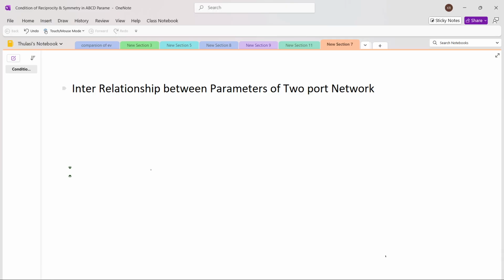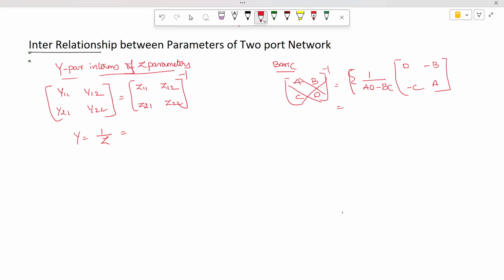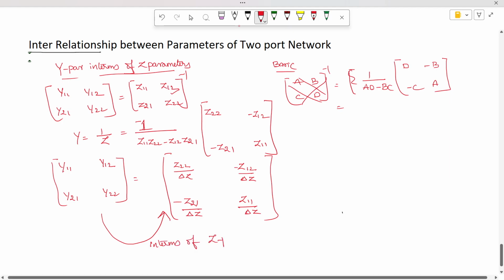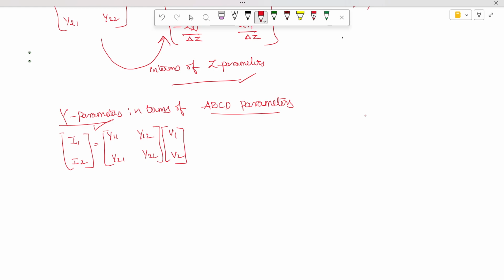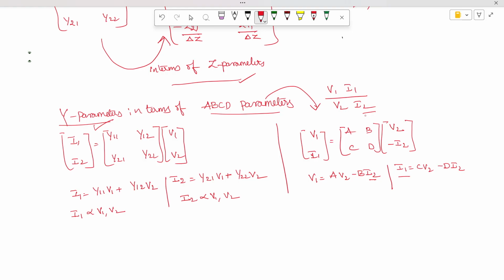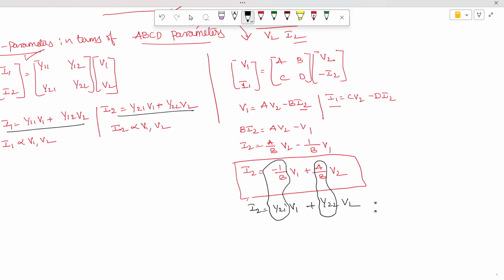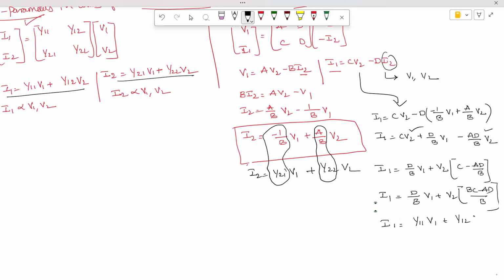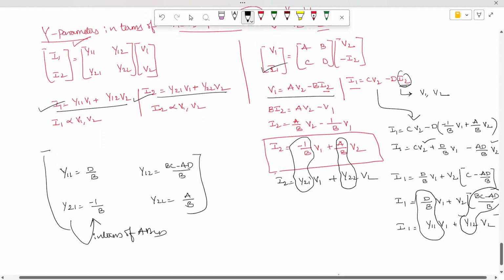Derivation of Y Parameters in Terms of Z and ABCD parameters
Derivation of Y Parameters in Terms of Z and ABCD Parameters lecture 37